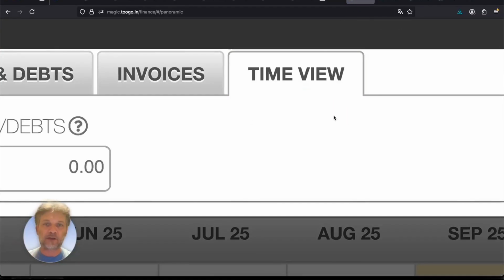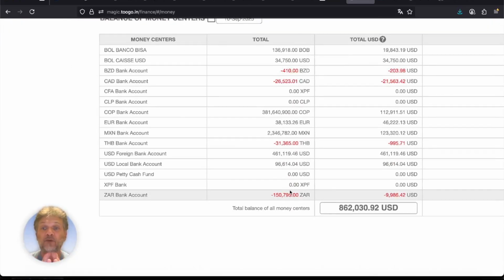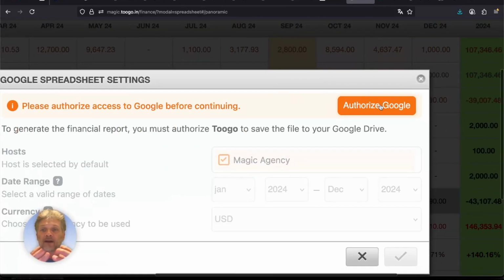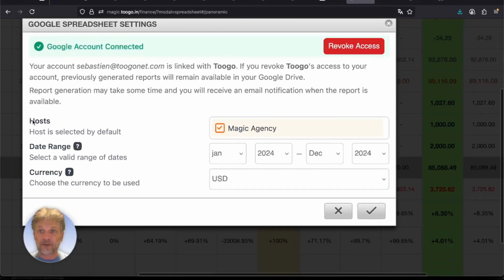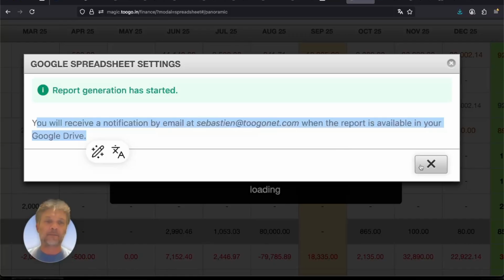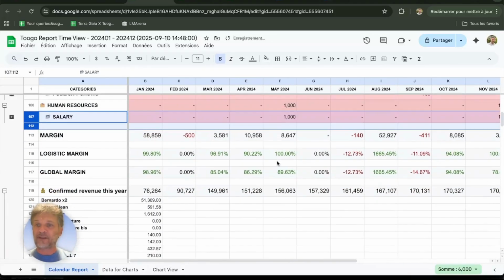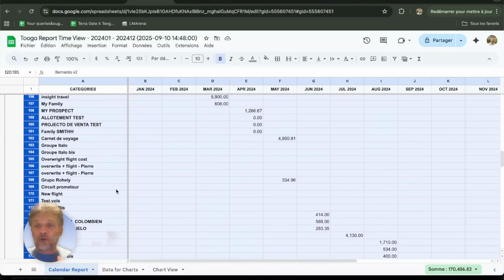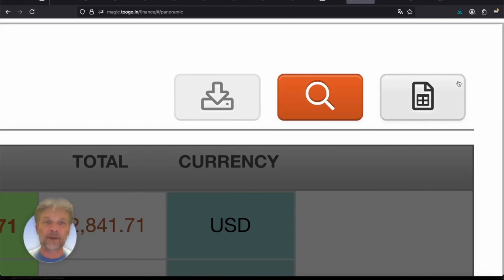ENG - Toogo to a new word